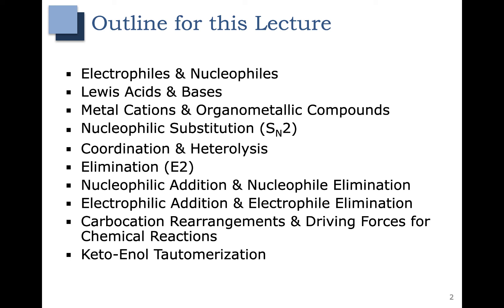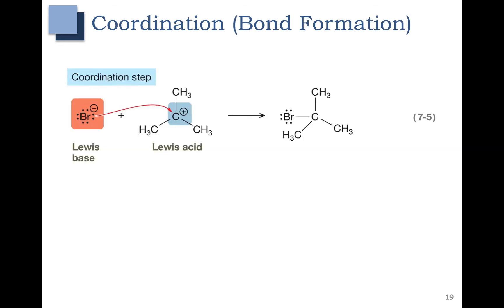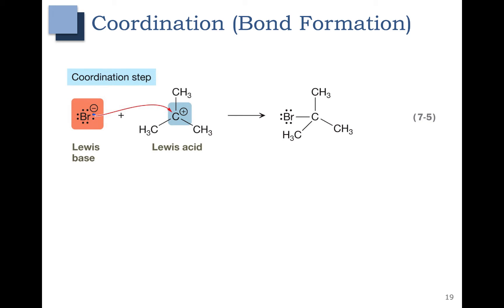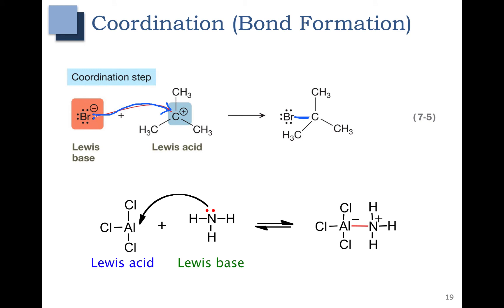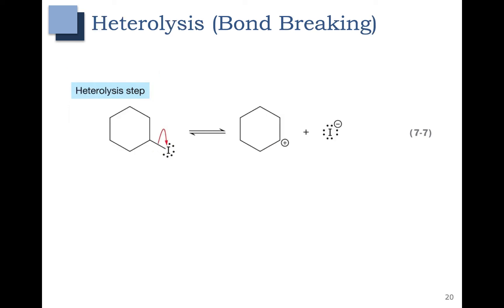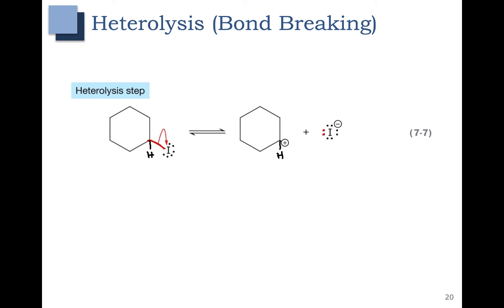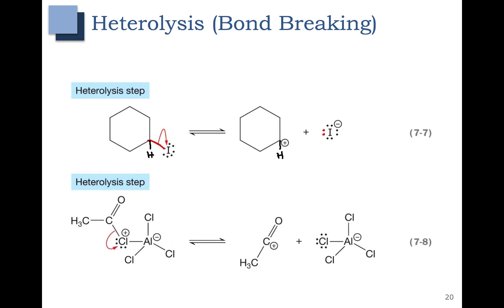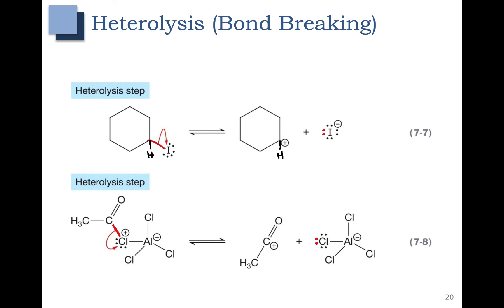Ch 7 - Part 5 - Coordination & Heterolysis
Chapter 7 - Part 5 - A brief introduction to the mechanistic reaction steps coordination (bond formation) and heterolysis (bond breaking).